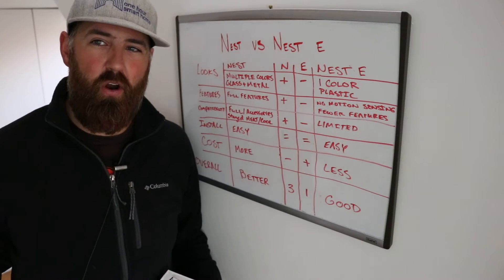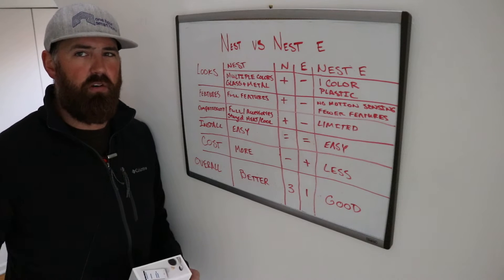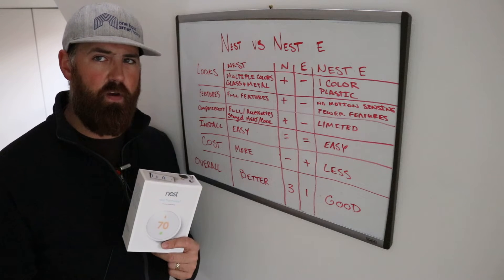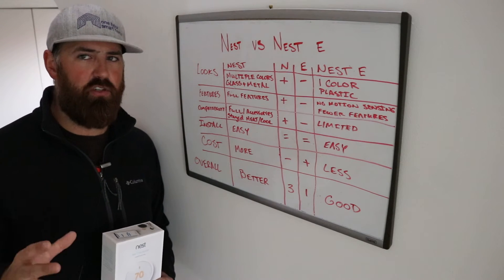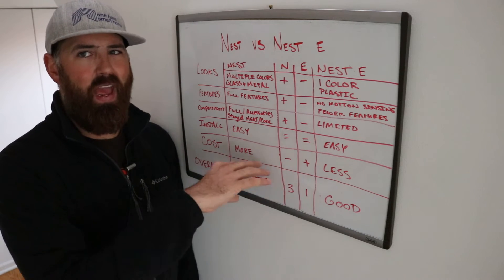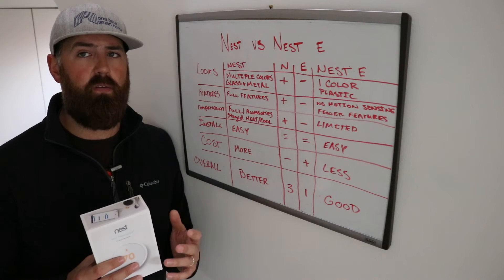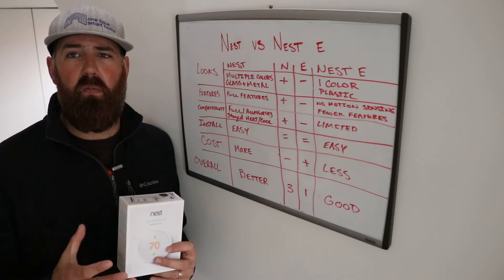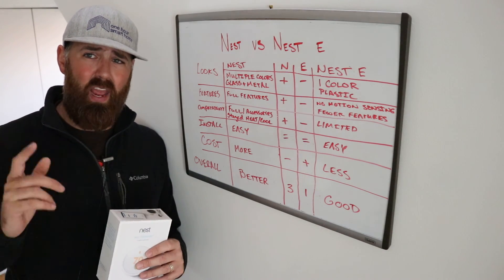Nest vs Nest E: Which Smart Thermostat Should You Get?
Nest Thermostat
Nest E Thermostat

In this video we compare the Nest vs Nest with a helpful chart showing the features of each smart thermostat. The Nest Thermostat also known as the Nest Gen 3 Thermostat has been one of the most popular smart thermostats for years. Then Nest launched the lower cost Nest E smart thermostat with many of the same features as the Nest Thermostat.

 The biggest differences between the Nest Thermostat and Nest E is that the Nest Thermostat has  a built in motion sensor, is compatible with more systems and is built with stainless steel and glass vs plastic.

The Nest Thermostats built in motion sensor helps it better detect when you are home or away to help you save energy while the Nest E does not have a built in motion sensor.  The Nest E however can detect if you are home or away using the GPS location of your phone on the app or with other Nest Devices like the smart lock or Nest Smoke Detectors which can detect if you are home or away.

Nest vs Nest E Compatibility: The Nest (Gen 3) Thermostat is designed to be compatible with more advanced heating and cooling systems and standard HVAC systems and Heat Pumps. The Nest (Gen 3 ) can accommodate 2 stage heating and cooling and other accessories like humidifiers and dehumidifiers.

The Nest E has fewer terminals on it so it does not work with 2 stage heating and cooling systems. It still works with Heat Pumps and Standard HVAC systems but not with more advanced heating and cooling systems.  If you have a heat pump it won't let you connect both the heat pump and a humidifier or dehumidifier.

Another key difference of the Nest (Gen 3) vs Nest E is that the Nest Thermostat is made of higher end materials like stainless steel and glass while the Nest E is primarily made of plastic. The Nest Gen 3 comes in several different finishes and looks elegant on a wall, you can even feel how smoothly the outer ring turns on the Nest.  The Nest E has more of a plastic look to it, with a lower resolution screen and you can feel some grittiness when turning the outer ring on the Nest E.